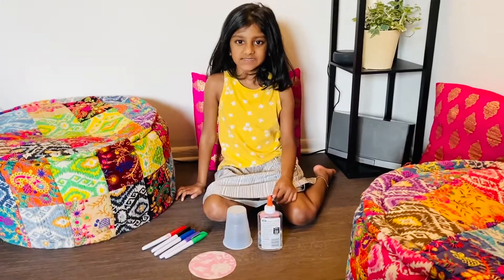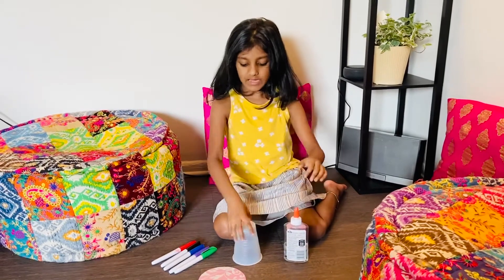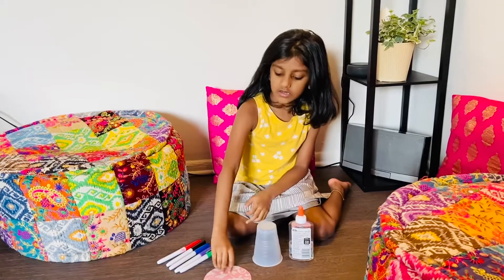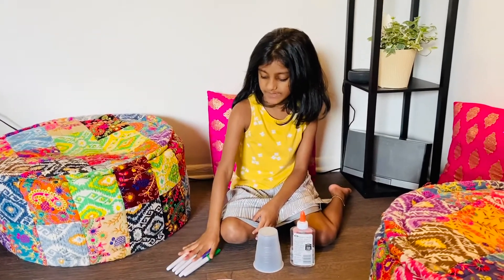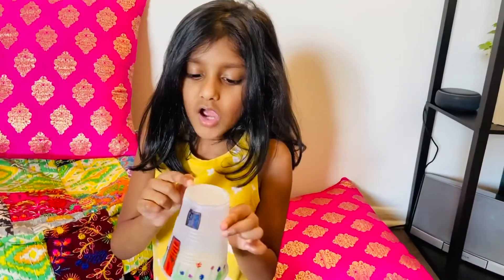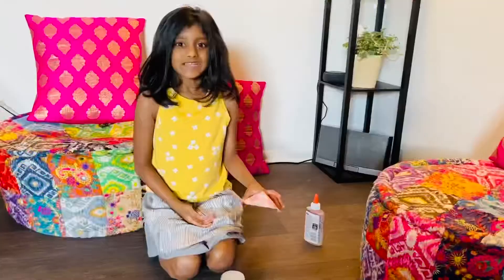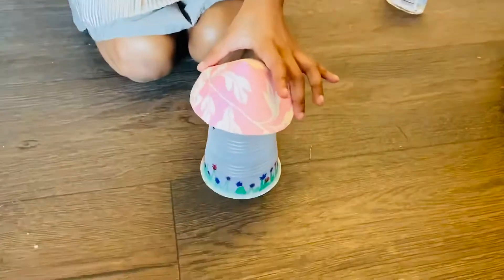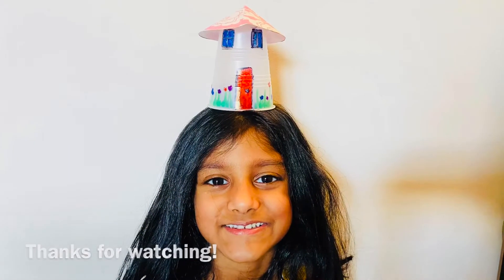Paper cup house: DIY crafts for kids by Isabelle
Easy DIY crafts for kids by Isabelle